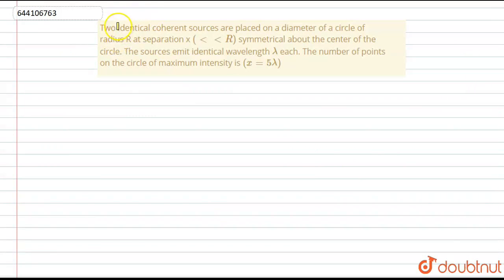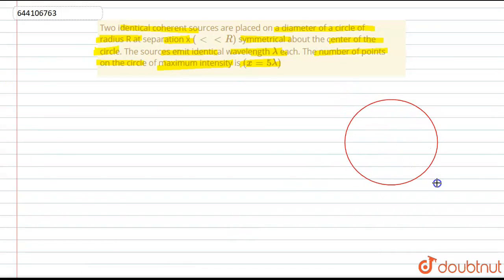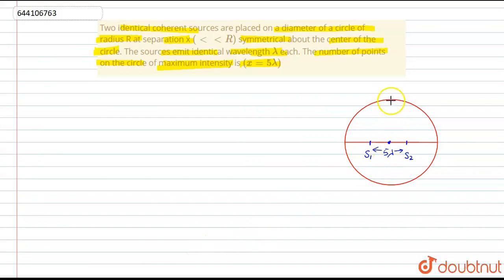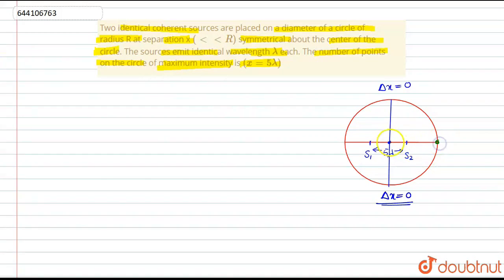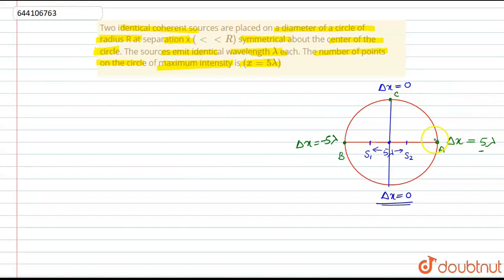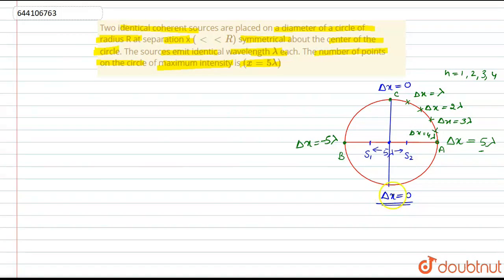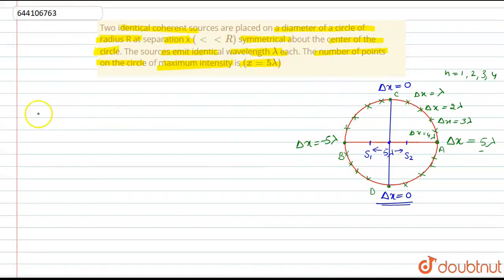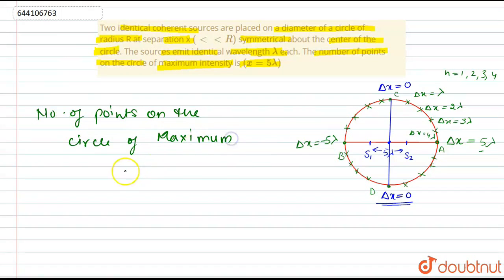Two identical coherent sources are placed on a diameter of a circle of radius R at separation x ...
Two identical coherent sources are placed on a diameter of a circle of radius R at separation x (lt lt R) symmetrical about the center of the circle. The sources emit identical wavelength lambda each. The number of points on the circle of maximum intensity is (x = 5 lambda)
Class: 12
Subject: PHYSICS
Chapter: WAVE OPTICS
Board:IIT JEE

👉 Have Any Query? Ask Us.